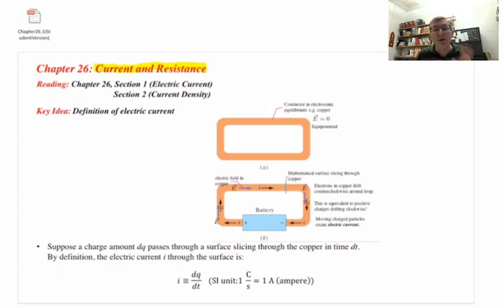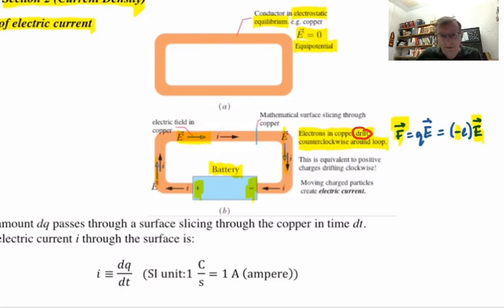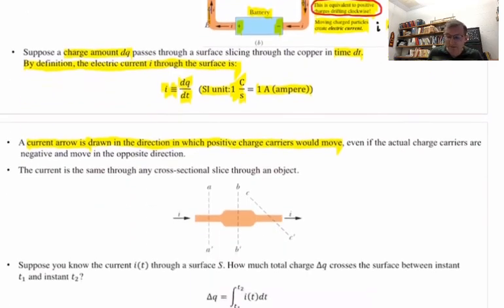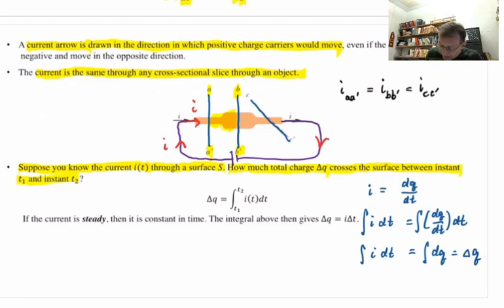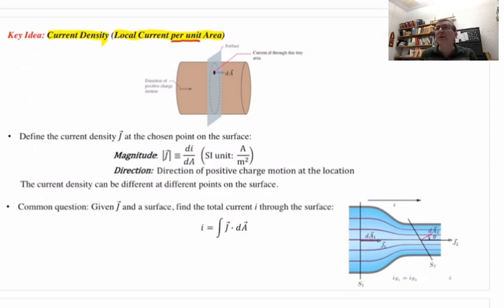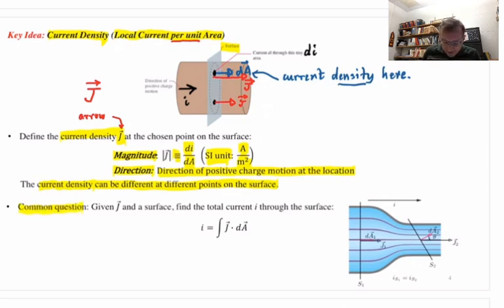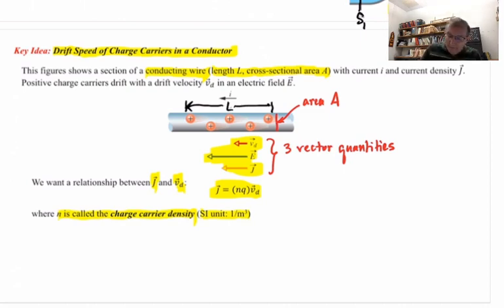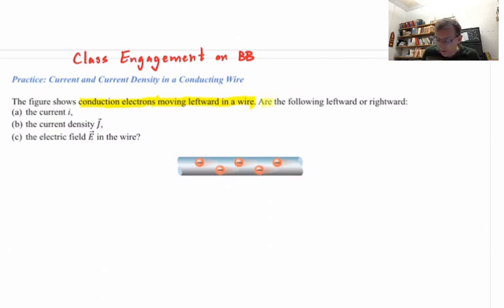Video Lecture 26.1: Wednesday, March 6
Electric current and electric current density